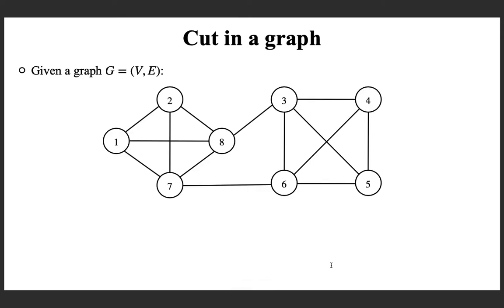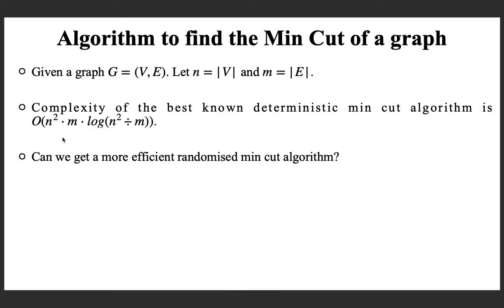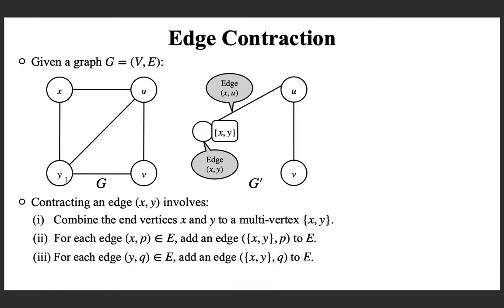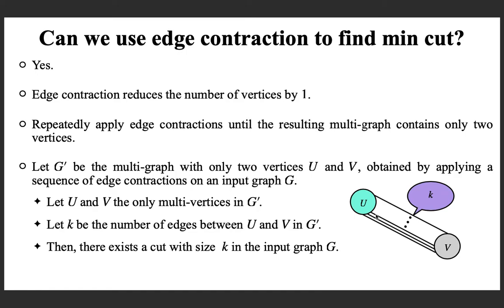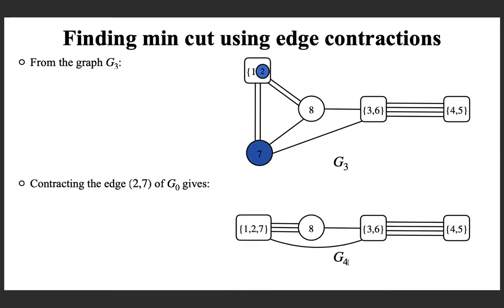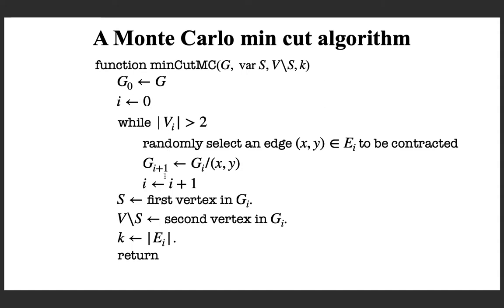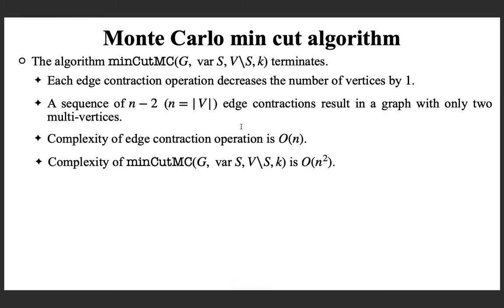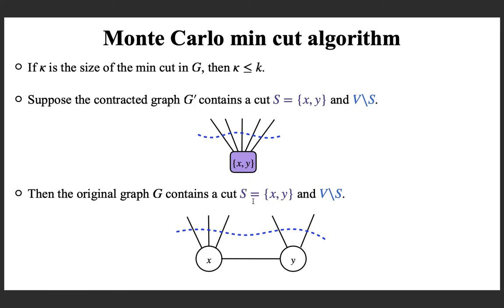ADSA 52 - 01CS6105 Advanced Data Structures and Algorithms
This lecture discuses about a probabilistic algorithm for finding a min cut in a graph. Topics covered: cut in a graph, min cut in a graph, edge contraction, finding a possibly min cut in a graph using edge contractions, a Monte Carlo Min Cut Algorithm.